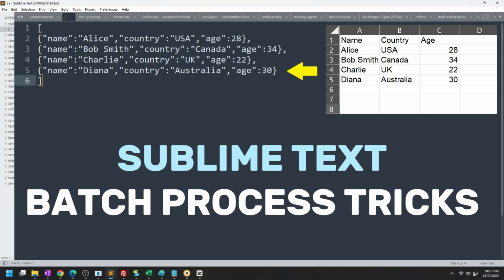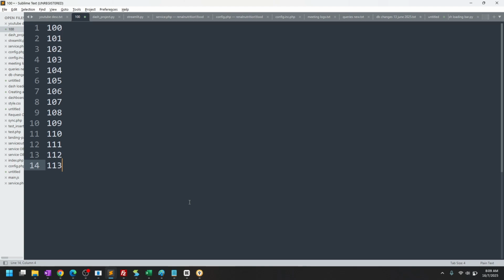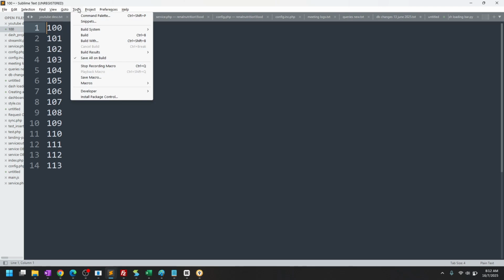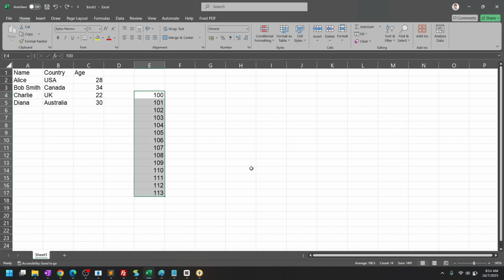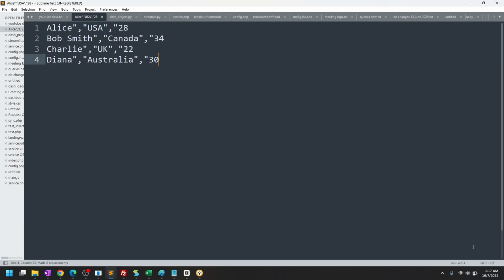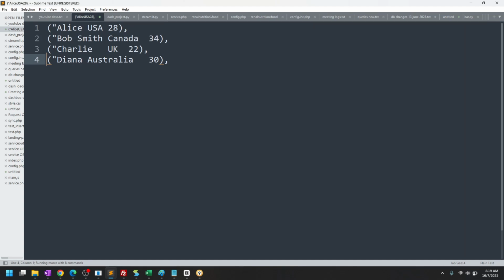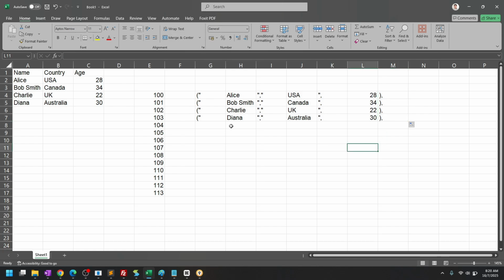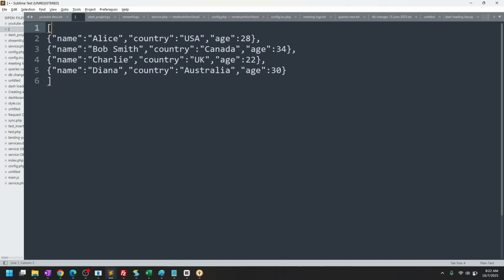Turn Excel Data into JSON & SQL Instantly with Sublime Text | Text Transformation Tricks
Use Sublime Text like a pro to process data quickly — especially if you work a lot with Excel or CSV!
We explore 3 use cases :
1. Taking 1 column of data from Excel, and convert it to a Python list declaration
2. Take multi columns of data from Excel, convert to SQL Query
3. Take multi columns of data from Excel, convert to JSON format
Using :
1. Multi line cursor in Sublime Text (Ctrl+Shift+L)
2. Macro recorder
3. Find and replace

📌 What You'll Learn:
* 🔢 How to generate a sequence of numbers using multi-cursor editing
* 📋 How to convert tabular data copied from Excel into clean JSON objects
* 🧠 Tips for turning tabular data into SQL `INSERT` statements
* ⚙️ Simple automation and batch editing tricks using Sublime’s powerful tools

These tricks are super handy for:
* Web developers
* Data analysts
* Backend engineers
* Anyone who copies from Excel and pastes into code

✅ Learn how to automate repetitive edits, manipulate bulk data, and boost productivity — all inside Sublime Text with zero coding overhead.
🔧 Tools used: Sublime Text 3/4, built-in multi-cursor, macros, and regex.